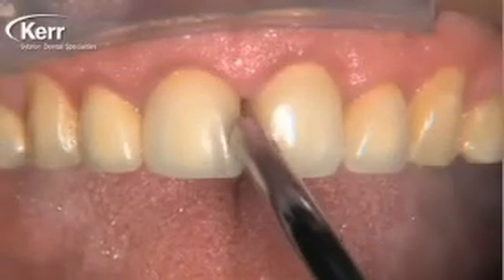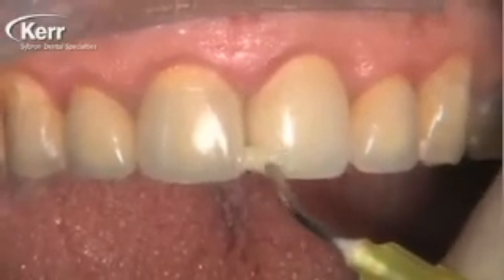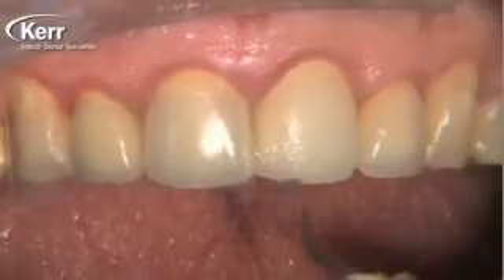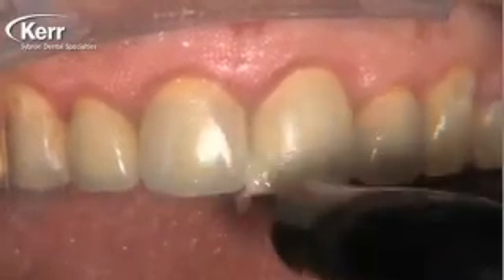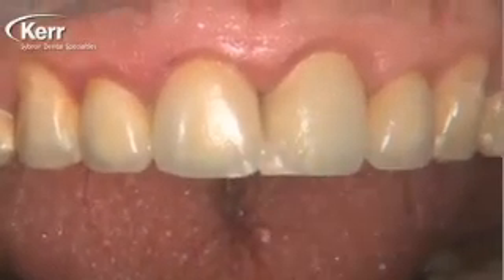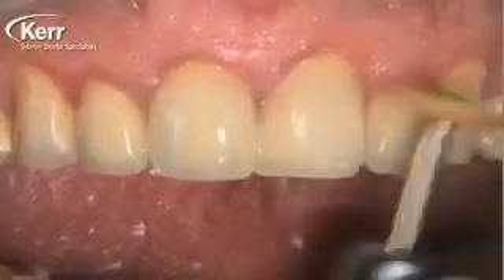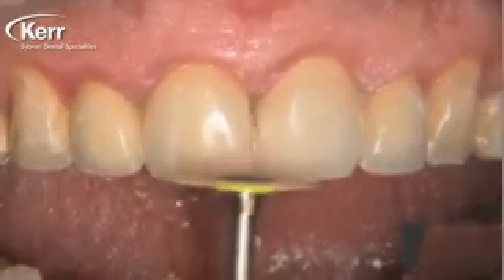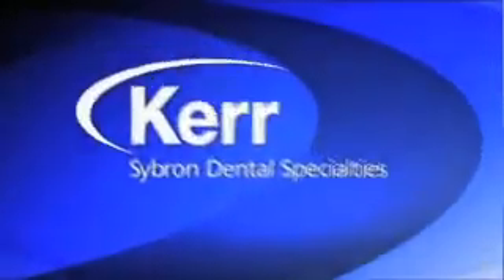Dyad Flow - Reparación de Porcelana - From Kerr Corporation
Dyad™ Flow simplifica los procedimientos en sus restauraciones
directas, al incorporar un agente adhesivo en la resina fluida, la cual
está basada en la reconocida tecnología adhesiva de OptiBond de
Kerr. Nuestro liderazgo en odontología restaurativa, viene luego de
décadas de avances en resinas compuestas y nuestra experiencia
con adhesivos dentales -- ambos aspectos se unen en Dyad Flow